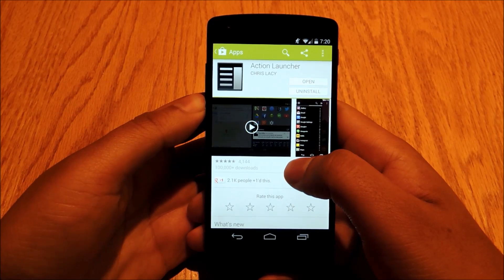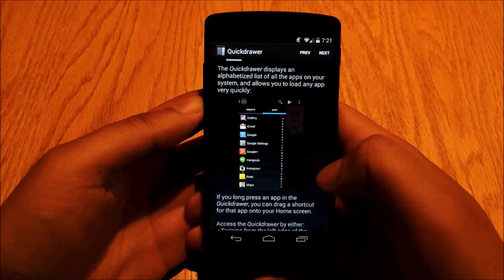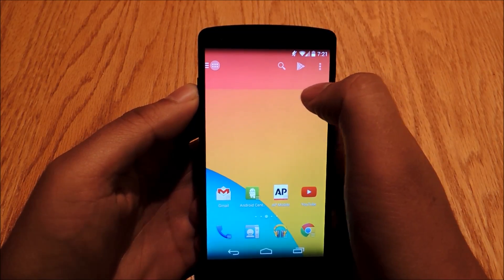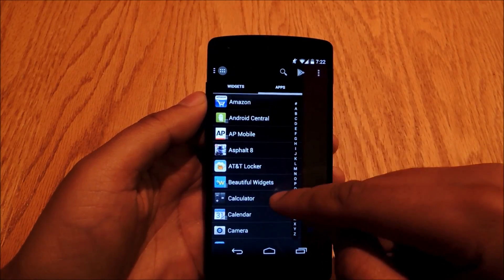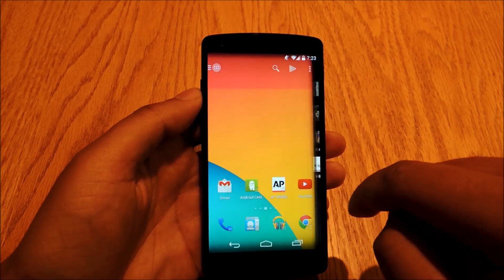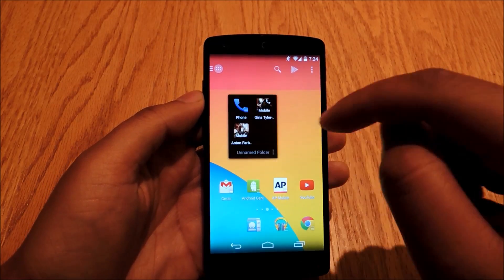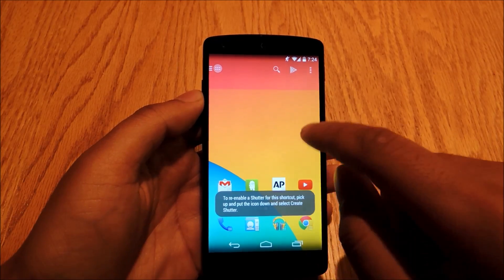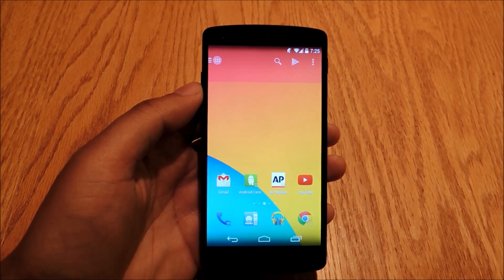Improve Your Home Screen Experience with Smart Folders & Widgets - Nexus 5 [How-To]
How to Use Action Launcher on Your Nexus 5

In this softModder tutorial, find out how to speed up and de-clutter your home screen on your Nexus 5 using a home launcher called Action Launcher. We're all used to the same home screen experience, but this alternative comes with some really great features!